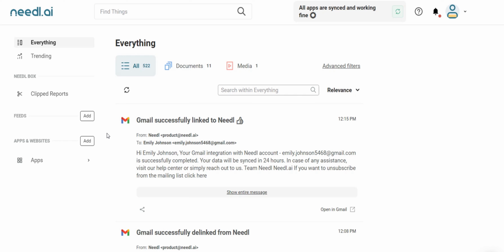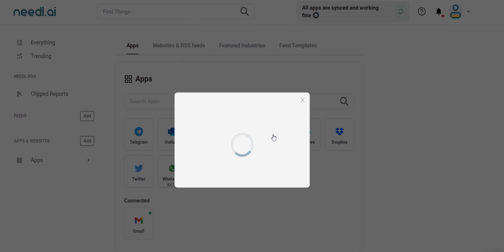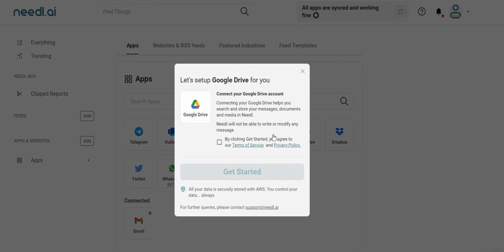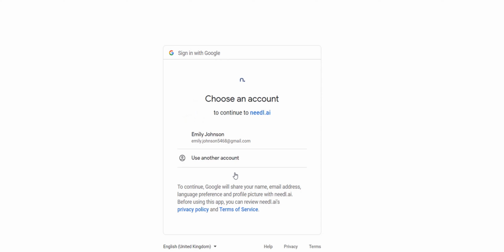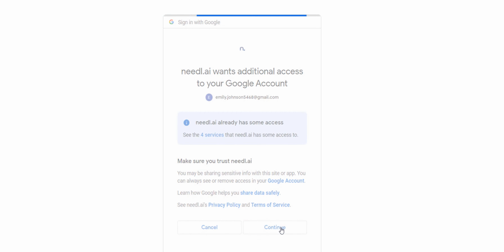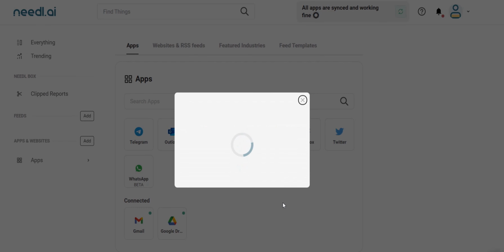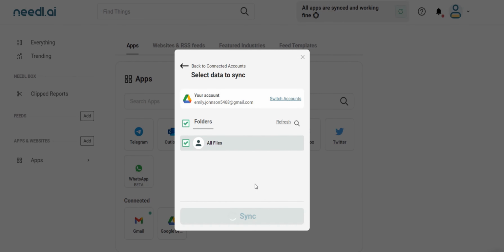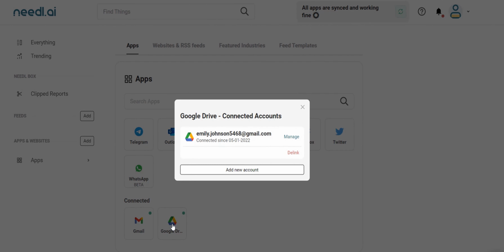Knowledge Base: Integrate Google Drive with Needl